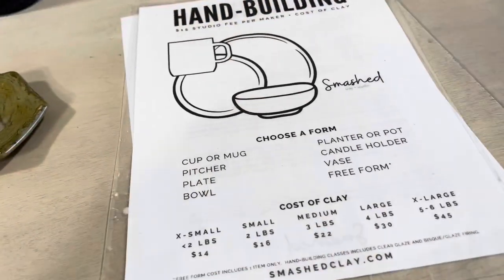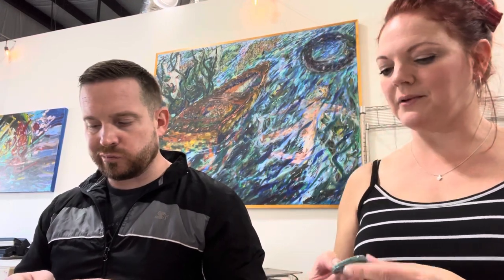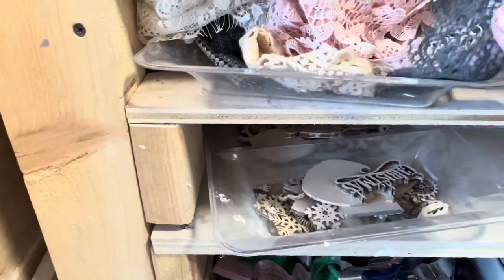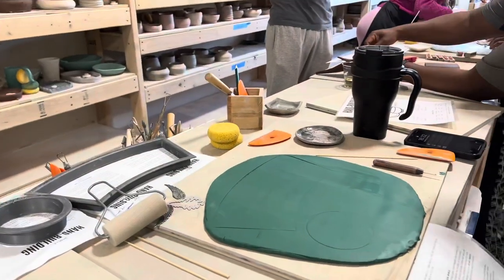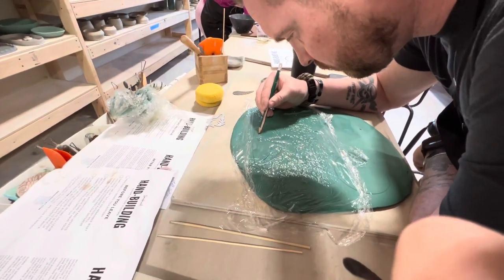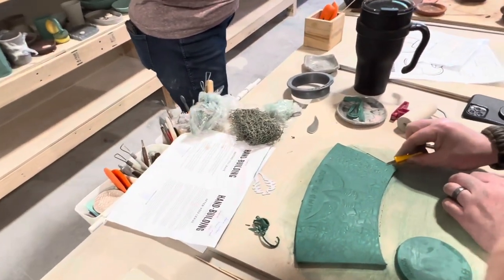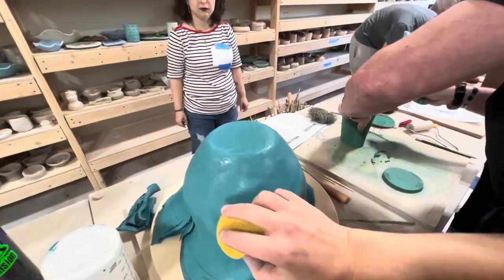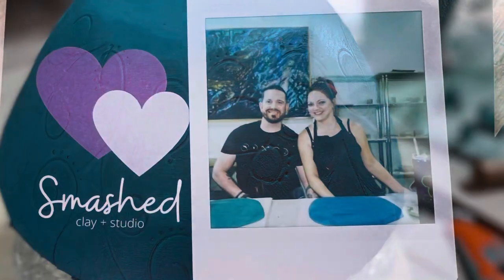Pottery making Valentines Date